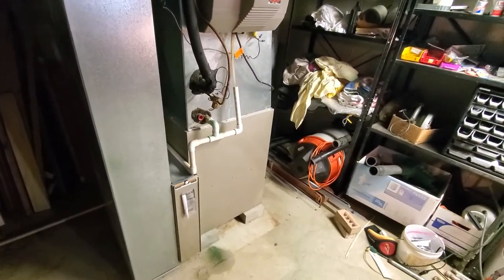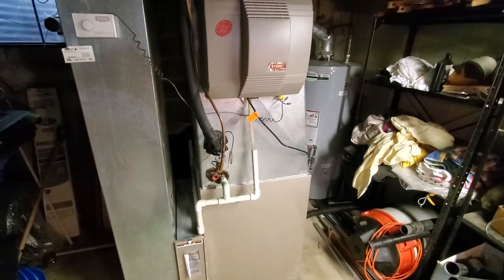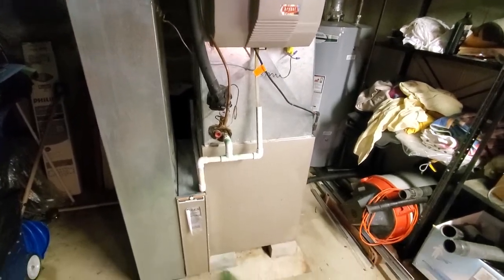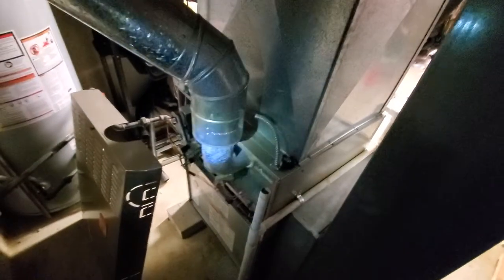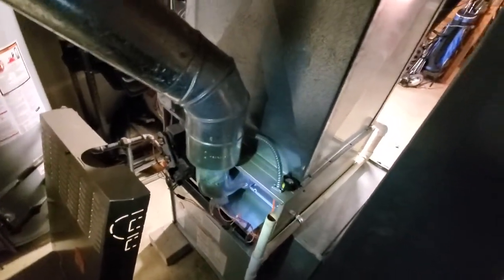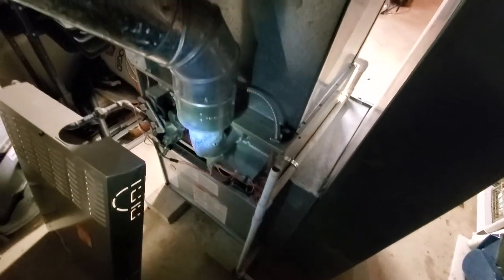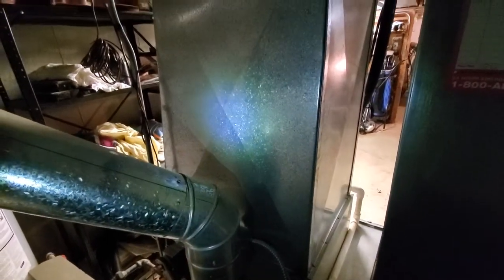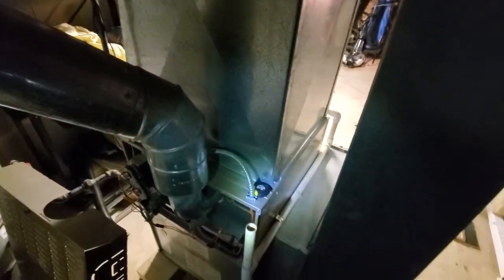773165 - Northbrook - 876